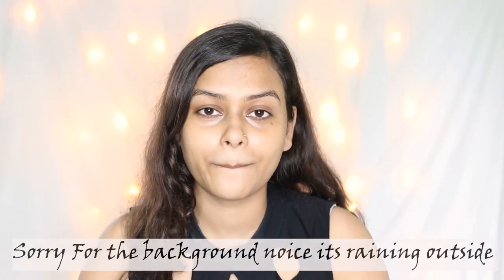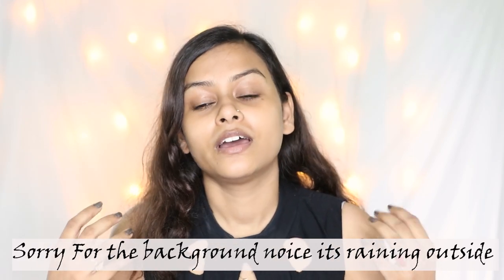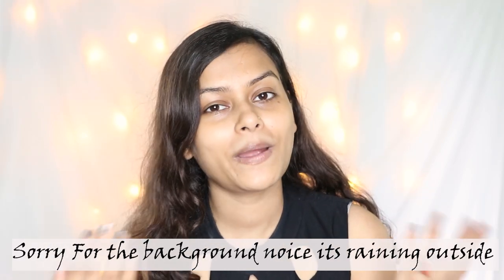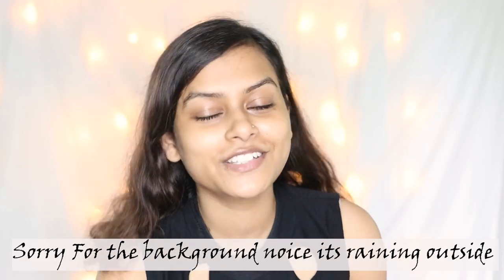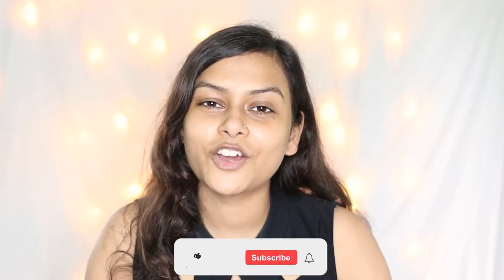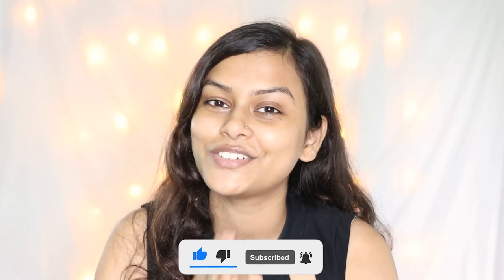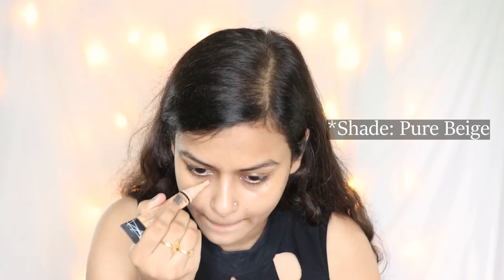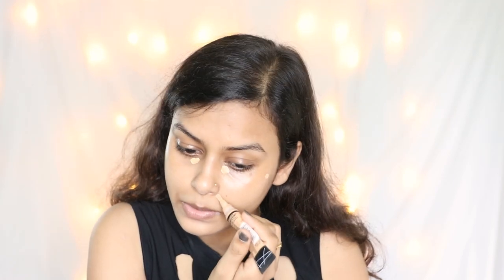No Makeup Makeup Look For Indian Skin Tone | Without Foundation | In Bengali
No Makeup Makeup Look For Indian Skin Tone Without Foundation In Benagli

Hello
About This Video:
Ajker video te "No Makeup" makeup Look share korechi. Jader khub natural no makeup look pachondo ei video ta puro dekho helpful hobe.
ভিডিও টা ভালো লাগলে লাইক কমেন্ট এর শেয়ার করতে ভুল না

Products that I have used:
Simple Kind To Skin Replenishing Rich Moisturiser

Lotus Herbals Phyto RX Rejuvina Herb Complex Protective Lotion

L.A GIRL HD Pro Conceal (Concealer), Pure Beige

Maybelline Fit Me Matte+Poreless Pressed Powder 230-Natural

Maybelline New York Volume Express Colossal Masacara, Waterproof, Black
Equipment I use:

Canon EOS 80D 24.2MP Digital SLR Camera (Black)
Sigma 17-50mm
BOYA AriMic Microware BO-YA BY-M1 3.5mm

Yayyyyy! Hey love, you reached to the bottom of the description box!
Show some love in the comment section bellow